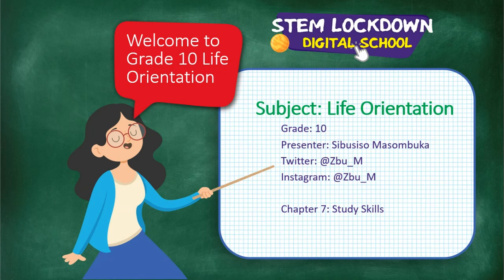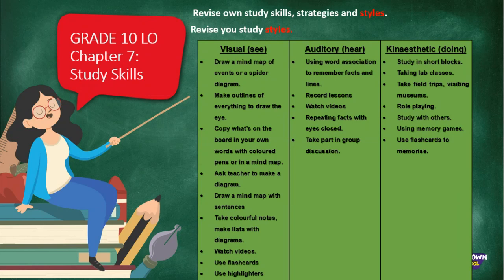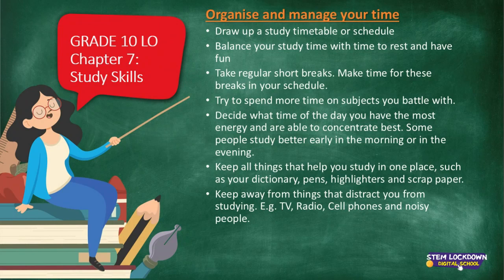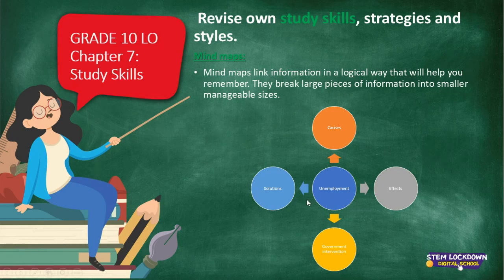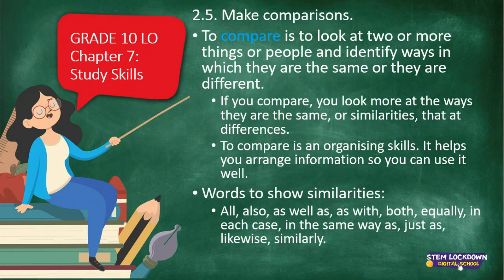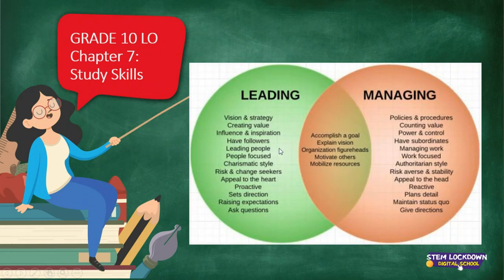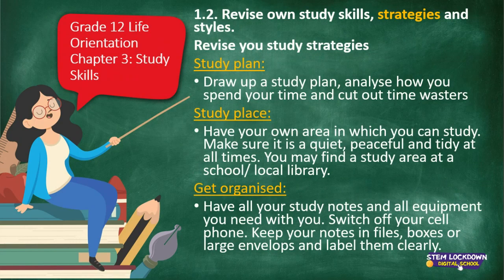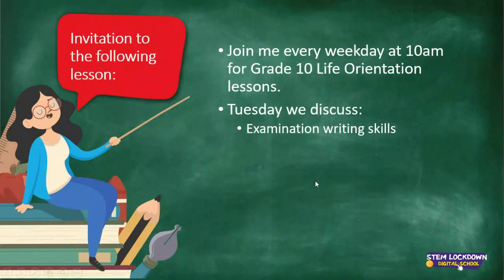Grade 10 Life Orientation 20 April 2020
Enjoy the Week 4 LO lesson